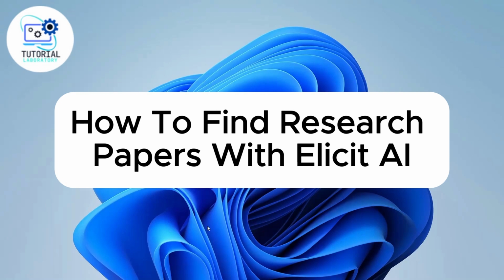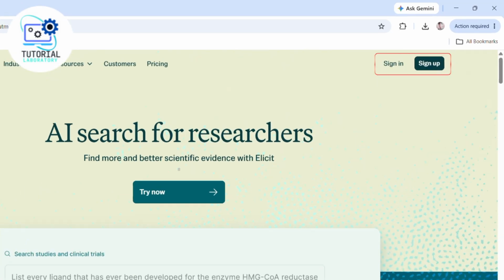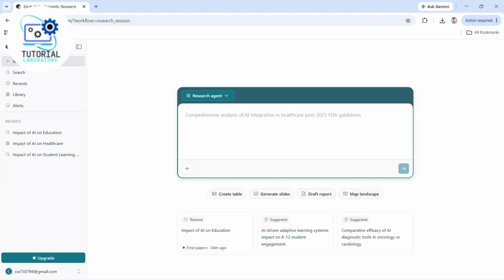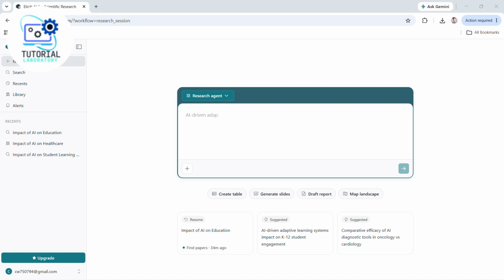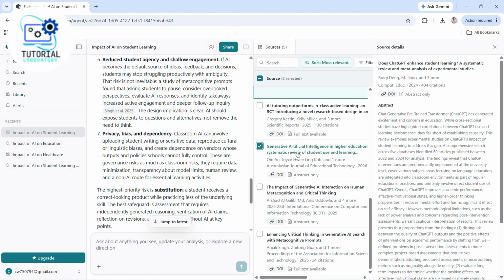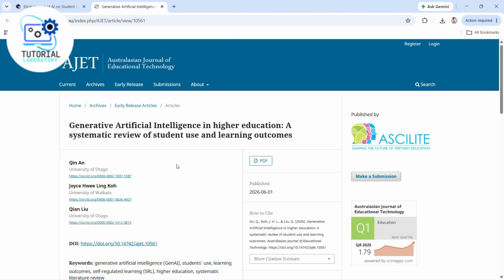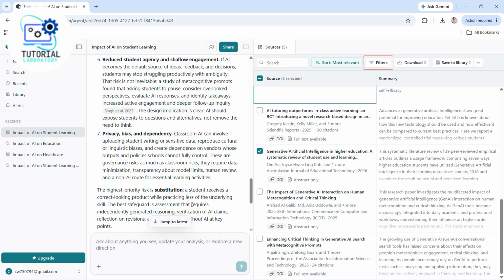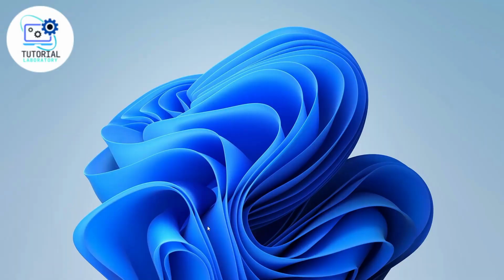How to Find Research Papers with Elicit AI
How to Find Research Papers with Elicit AI in this step-by-step tutorial. Learn how to find research papers using Elicit AI and discover how to search for research questions in Elicit, find the most relevant research papers, and use Elicit AI as an academic research tool. You'll also learn how to analyze uploaded papers in Elicit, find the DOI of a paper in Elicit, explore future research and future work suggestions, and use an Elicit AI research workflow for academic research and writing research papers.

Timestamps:
0:00 Introduction
0:20 Finding Research Papers with Elicit AI
1:09 outro